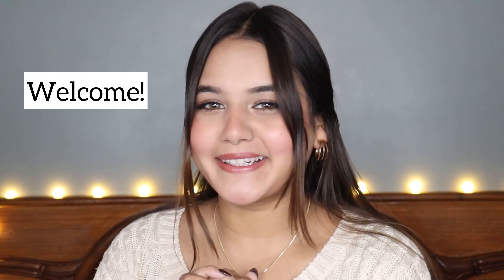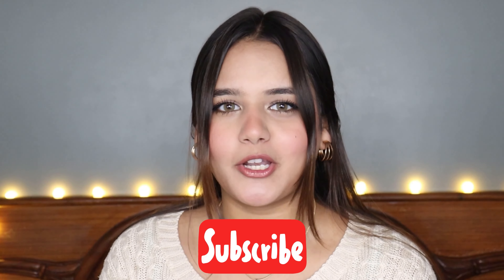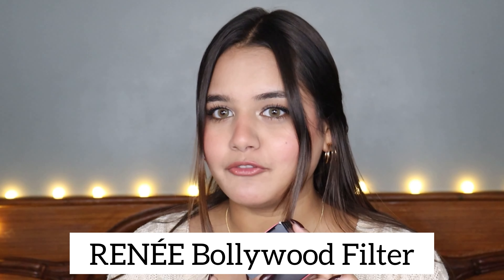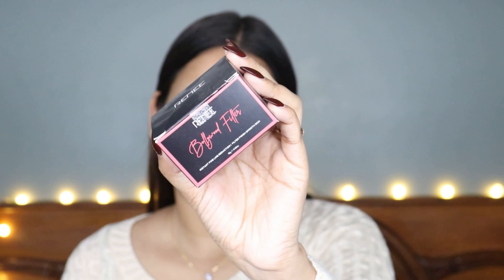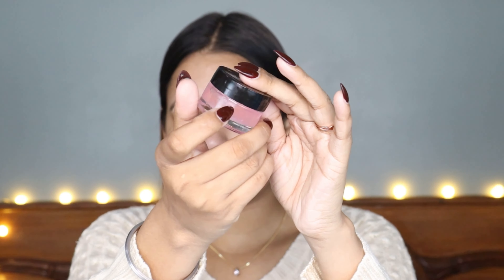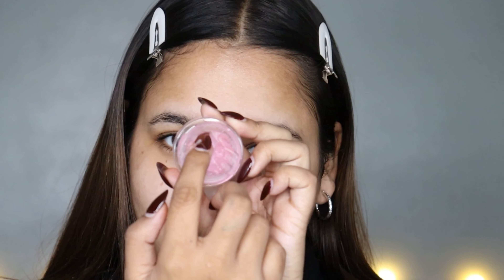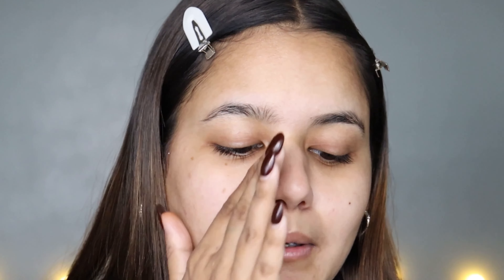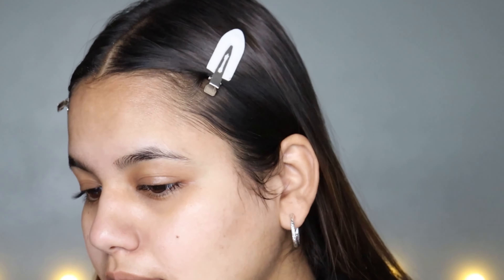This product provides Filter like effect! || Renee bollywood Filter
Blur out pores and fine lines with a single swipe using RENEE Bollywood Filter. Made with unique formula, this lightweight & non-sticky primer mattifies your skin & lets you flaunt your glamorous avatar.